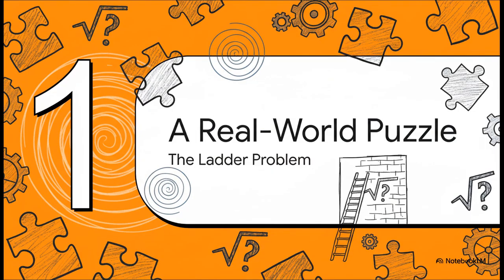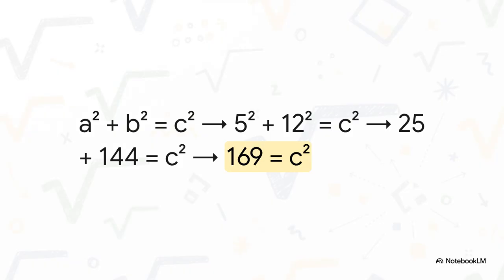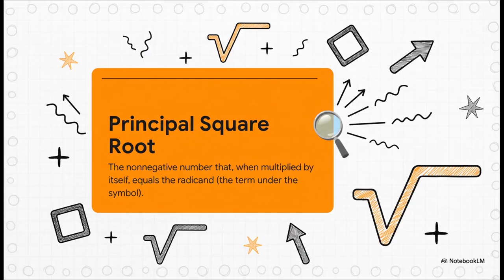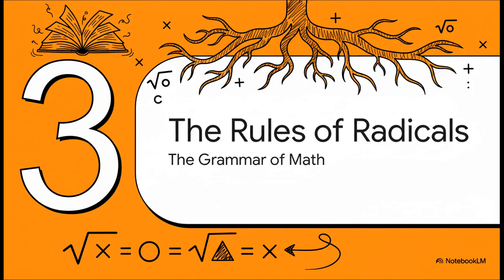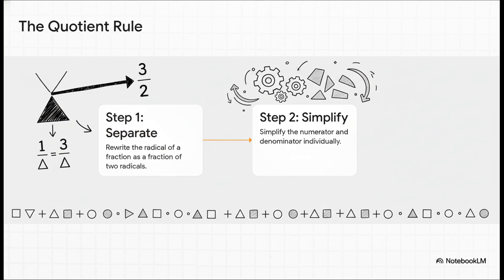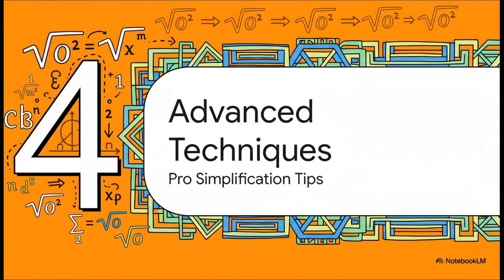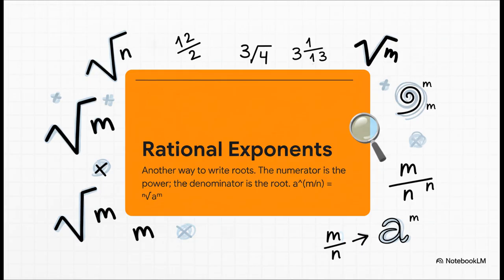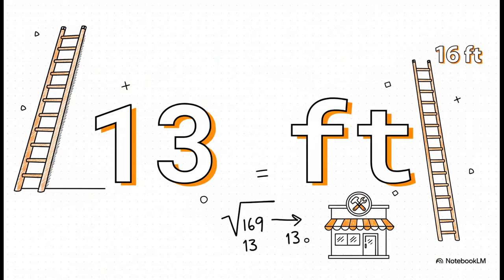Introduction to Algebra 1.3 Radicals and Rational Exponents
This video gives an overview of section 1.3, Radicals and Rational Exponents, from the textbook College Algebra with Corequisite Support 2e.

This Open Source textbook is available online for free through the OpenStax initiative by Rice university.